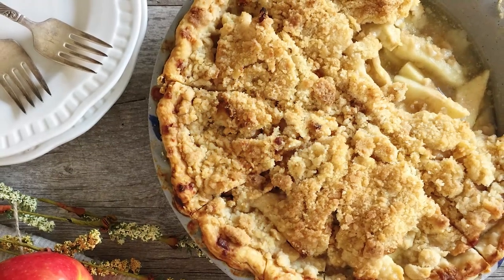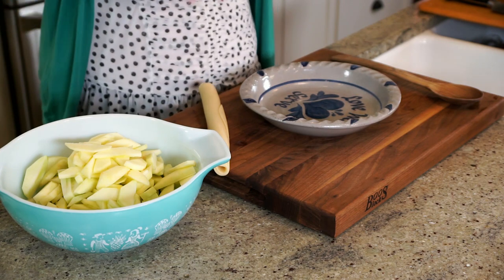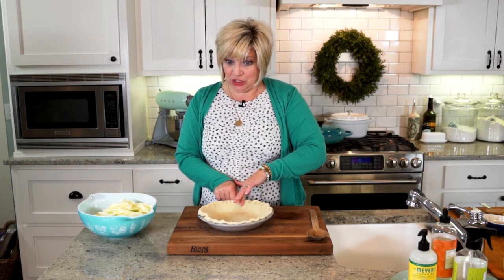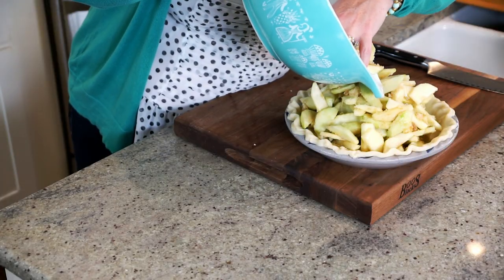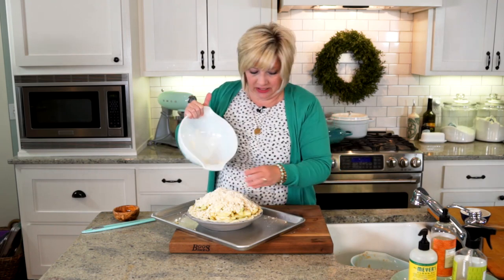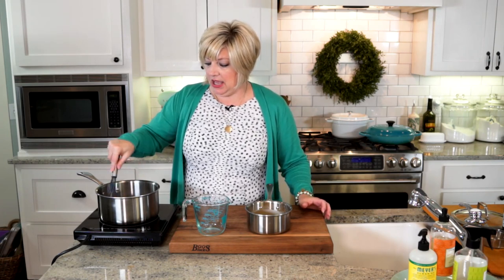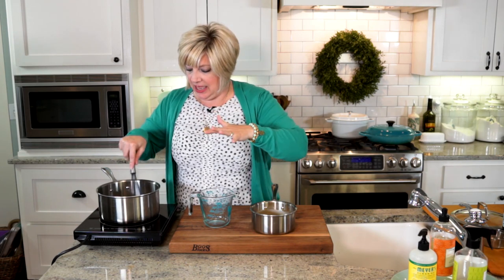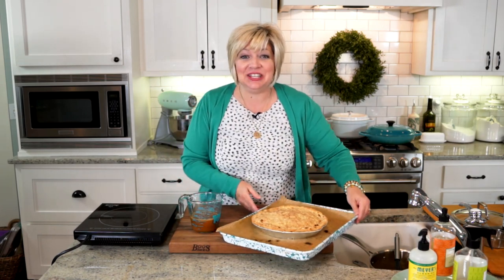DUTCH APPLE PIE WITH SALTED CARAMEL SAUCE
1 pie dough round, homemade or storebought
5 granny smith apples, peeled, cored and thinly sliced
3 honey crisp apples, peeled, cored and thinly sliced
1 tablespoon lemon juice
½ cup sugar
¼ cup brown sugar
3 tablespoons flour
Scant teaspoon of cinnamon
Pinch of salt
1 egg white for brushing crust

¾ cup flour
¼ cup sugar
¼ cup brown sugar
¼ teaspoon cinnamon
⅓ cup unsalted butter, softened

Set the oven to 375F. Line a 8-9” standard pie plate (not deep dish) with the pie crust, crimp edges, set aside. In a large bowl, combine the apples with the lemon juice, sugar, brown sugar, flour, cinnamon, and salt. Toss to coat the apples. Pile apples into the pie plate, heaping them highest in the center. Set aside. For the topping, combine the flour, sugar, brown sugar, cinnamon, and soft butter in a bowl. Use a pastry blender or a fork to cut the butter into the dry ingredients to make a crumbly mixture. Pour the crumb loosely over the top of the apples, covering the top of the pie. In a small bowl, add a teaspoon of water to the egg white and stir until the egg loosens up a bit. Brush the crimped crust with egg. Place the pie on a sheet pan, and bake uncovered for 50 minutes until the crust is golden and the filling is bubbling and thickened. If the crumb begins to look like it’s burning in places, lay a loose sheet of foil over the pie for the last 5 minutes or so. Allow to stand at room temperature for at least 15 minutes before cutting and serving with salted caramel sauce.

½ cup heavy cream
2 ½ tablespoons unsalted butter
¾ teaspoon kosher salt
1 teaspoon vanilla
¾ cup sugar
2 tablespoons light corn syrup
2 tablespoons water

In a small pot, combine the cream, butter and salt. Heat just until the butter is melted and the salt is dissolved. Remove from heat, stir in vanilla, and set aside. In a larger pot, combine the sugar, corn syrup, and water. Whisk occasionally over medium high heat, allowing the mixture to bubble up for several minutes before beginning to show smaller bubbles. The color will turn light amber shade. Turn the heat off; working quickly but carefully, whisk in the cream mixture. It will foam up like mad! Be careful. Continue to whisk together until combined and a smooth. Immediately pour into a heatproof container to stop the cooking. (I use a 2-cup Pyrex measuring cup.) Allow to cool for 10 minutes then pour into a glass jar with a lid.

Caramel sauce recipe adapted from Baking A Moment